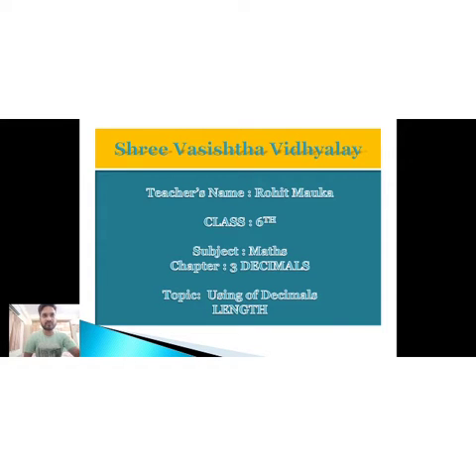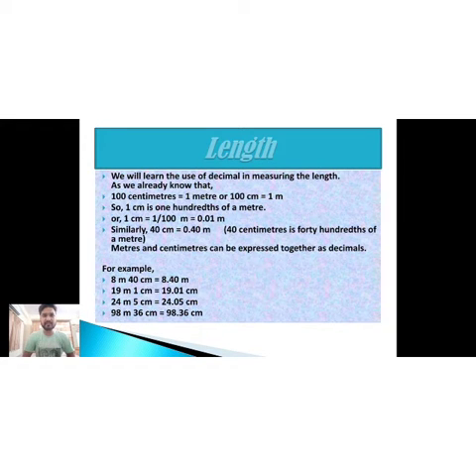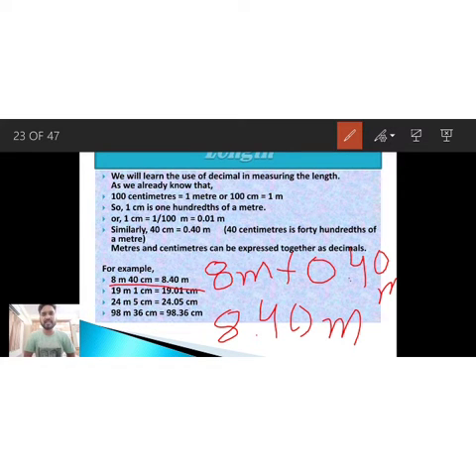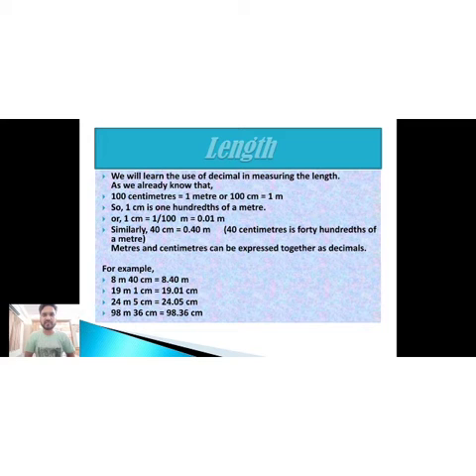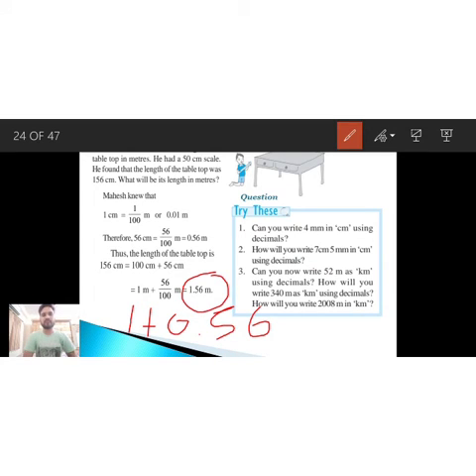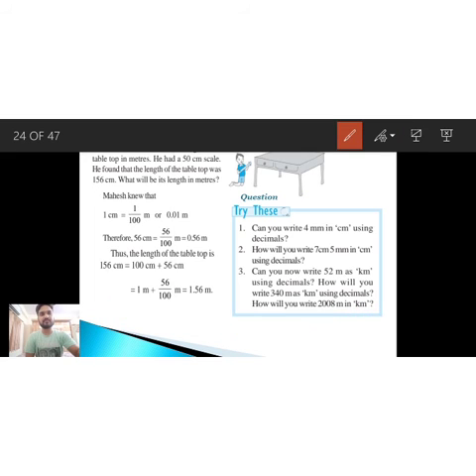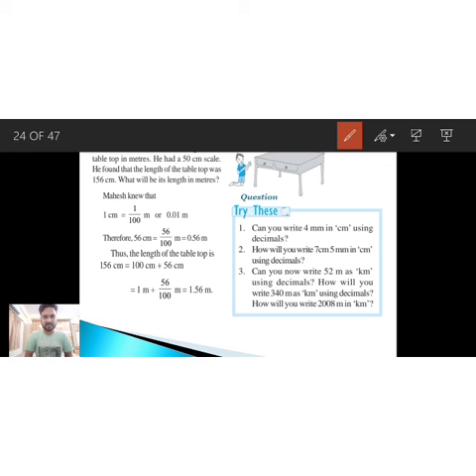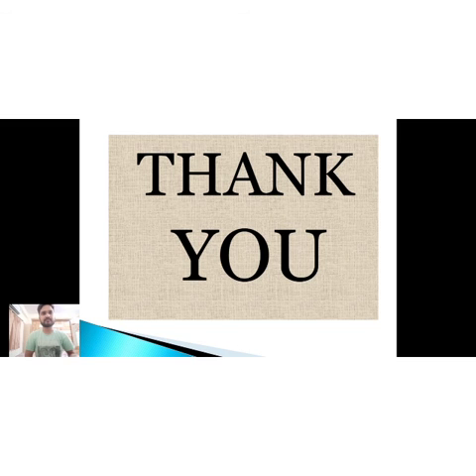Class :- 6 Subject:- maths Topic :- decimal in money ( part 7) Rohit mauka